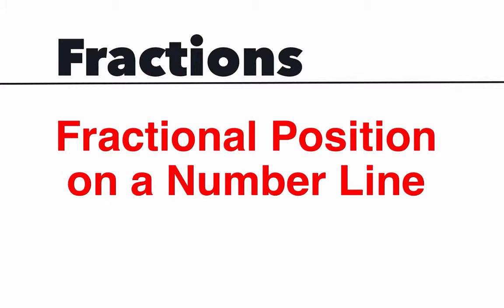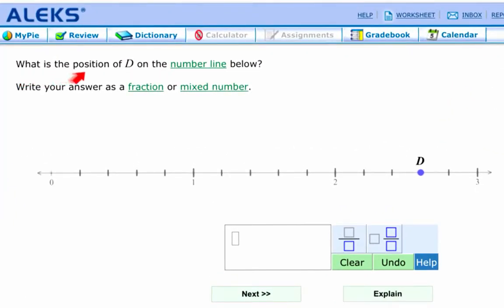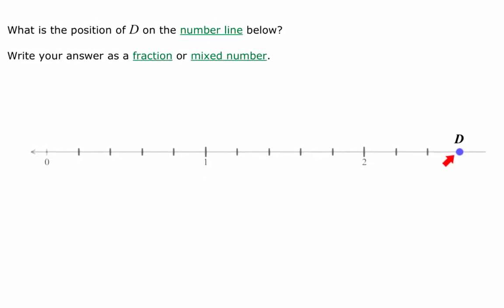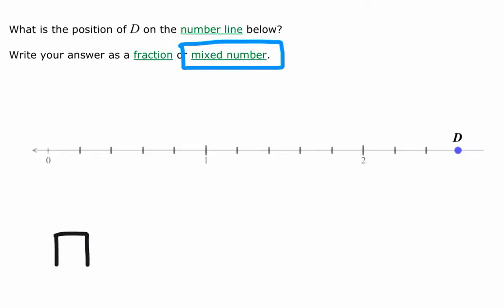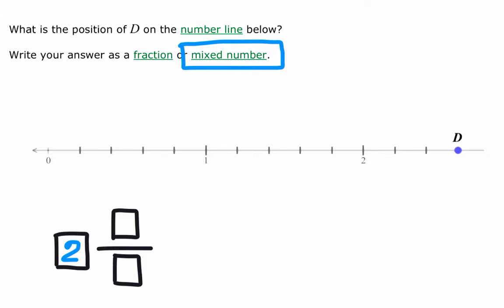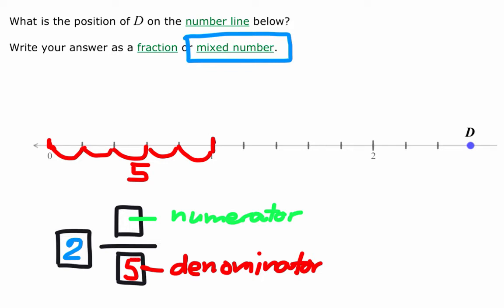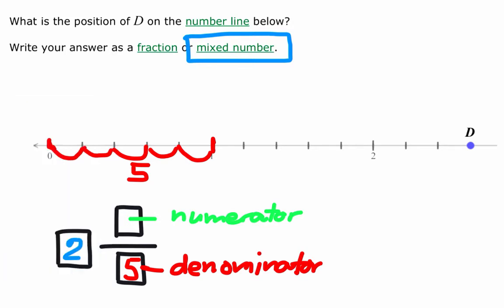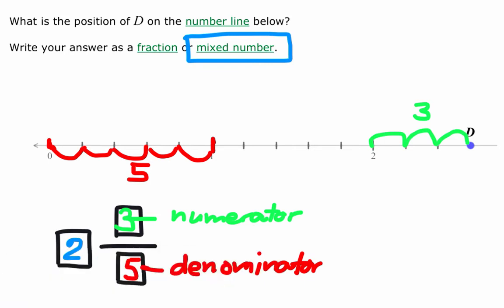Fractional position in number line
This video lesson is tailored to the needs of the HCT-FWC foundation math students.